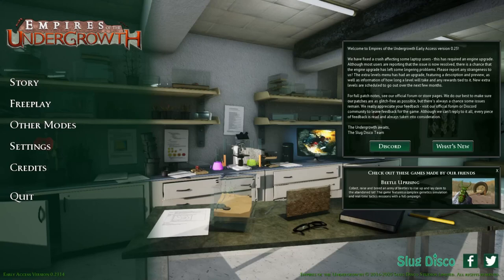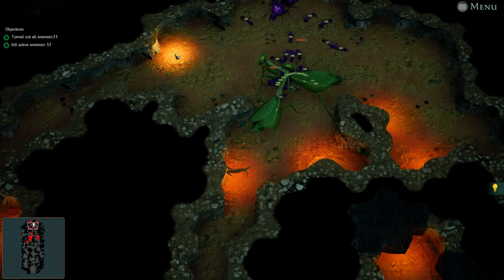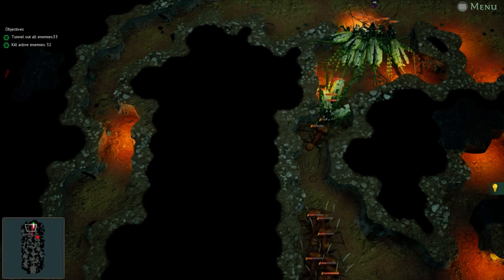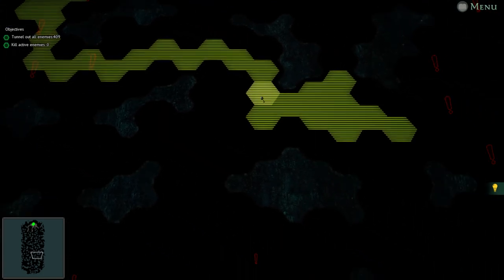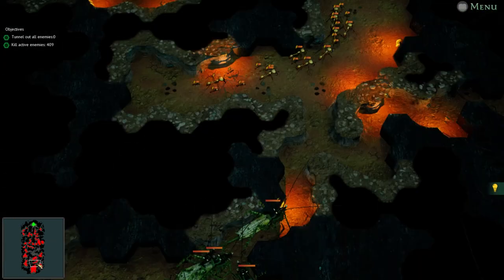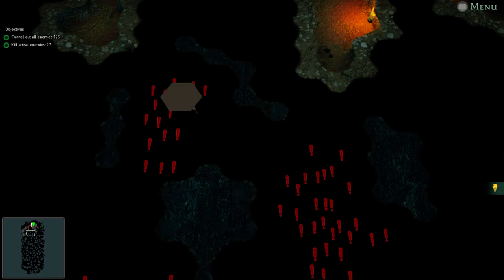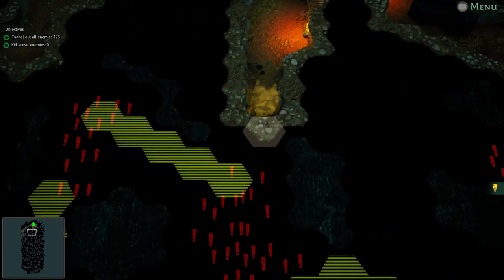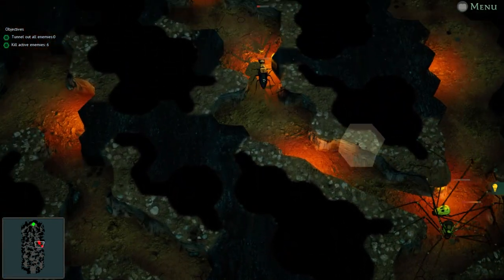THE ENEMY OF MY ENEMY IS MY FRIEND!! | Empires of the Undergrowth - Enemy of my Enemy